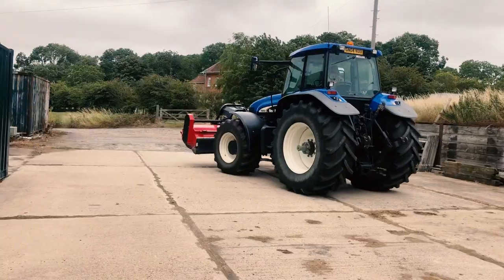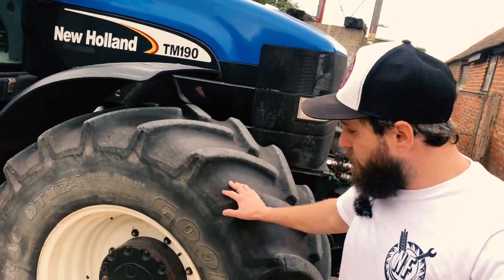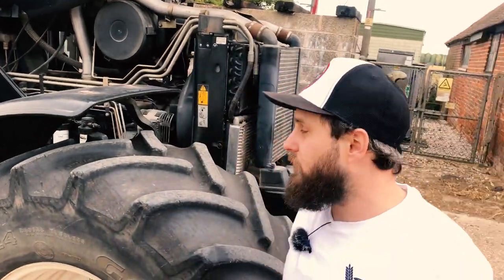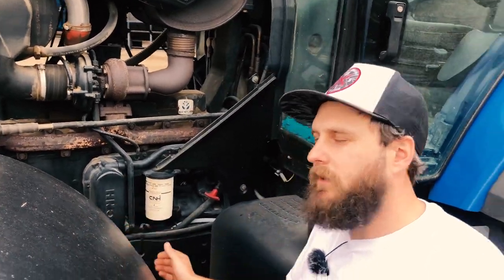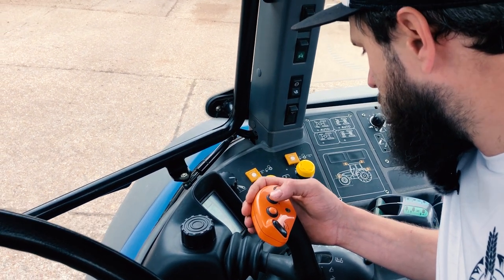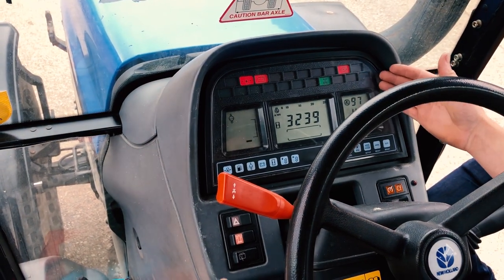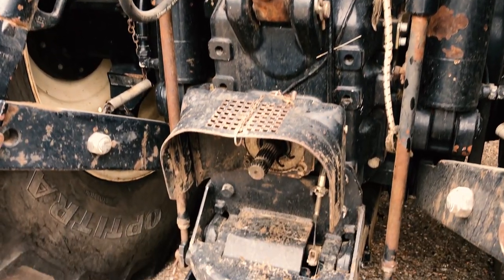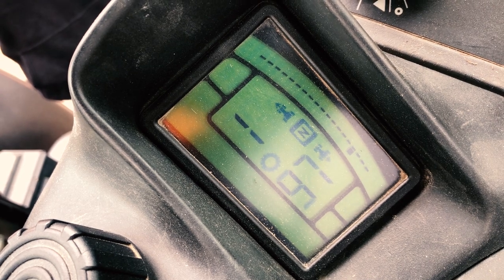BRING THE NOISE! | TM 190 LOW HOUR BEAST | OLD SCHOOL REVIEW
Welcome,

 mistake noticed in editing loooool, I accidently said 19 gears for reverse... dumb dumb)

Today's review is a special one, one of my favourite tractors.

It is a particularly rare tractor as its has only done 3200 hours.

NEF